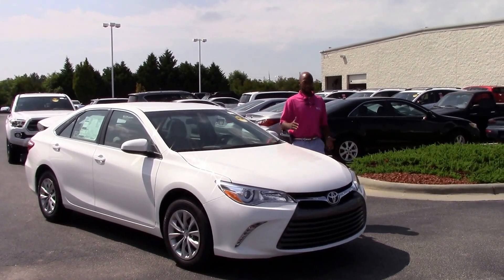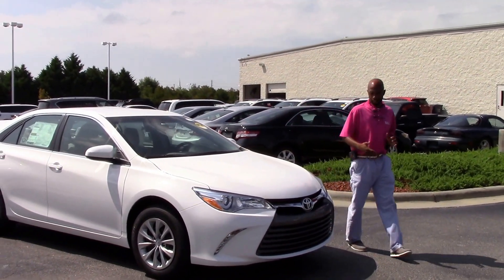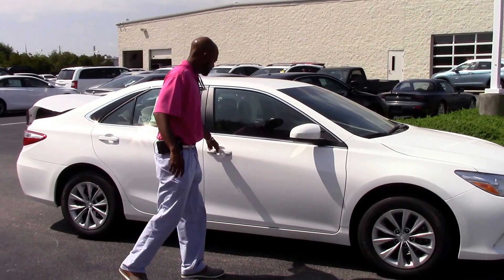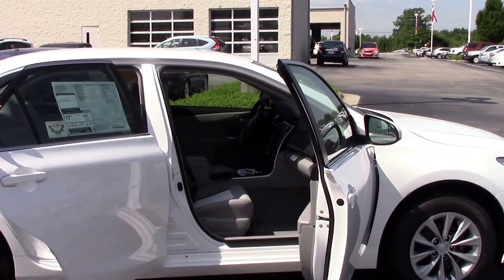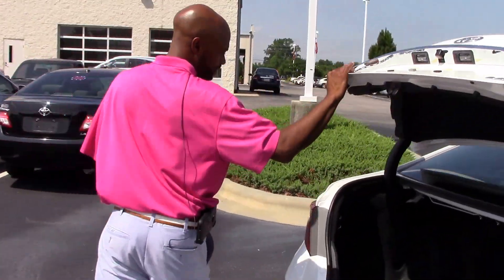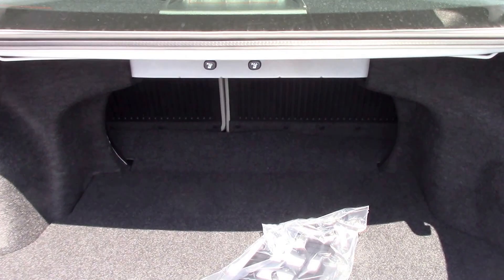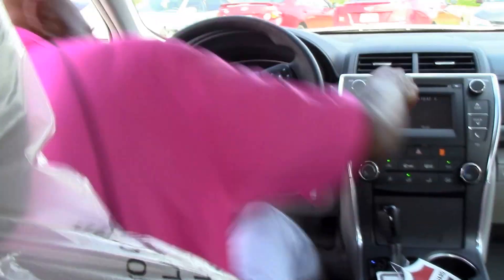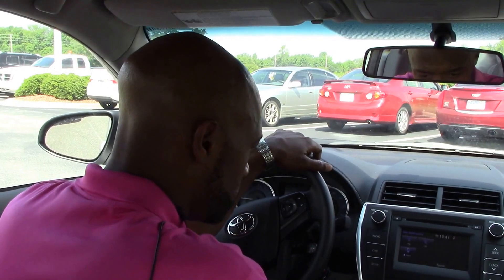2017 Toyota Camry, Wilson NC, Walk Around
We have here a beautiful 2017 Toyota Camry LE.  Come check us out here at Hubert Vester Toyota where we are the difference!

Comfort
Six speakers
Antenna
Cruise control
Upholstery premium cloth
Split-folding rear seats:
Climate control
Exterior
Safety
ABS
Technical
Primary fuel type: unleaded
Power (SAE): 178 hp @ 6,000 rpm; 170 ft lb of torque @ 4,100 rpm